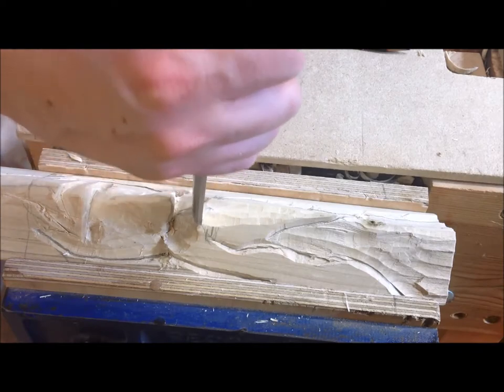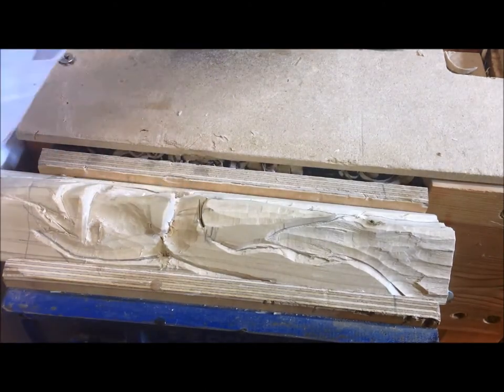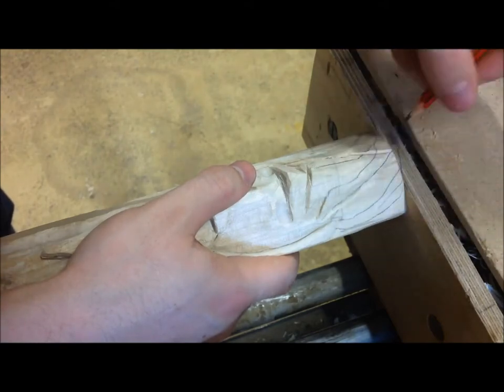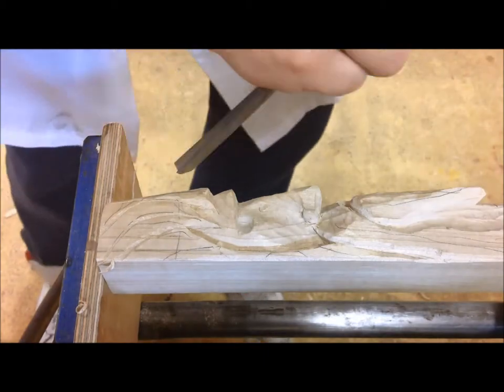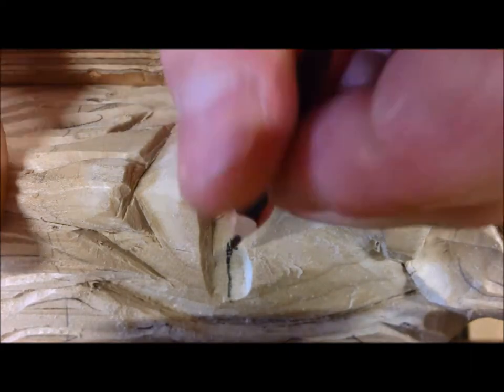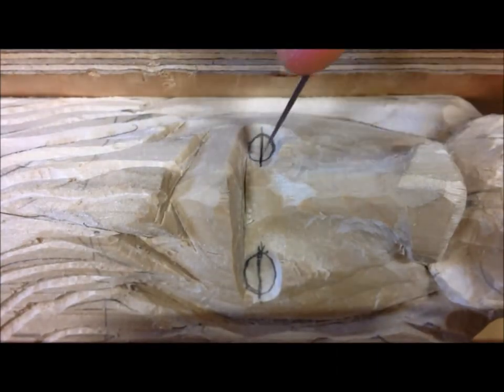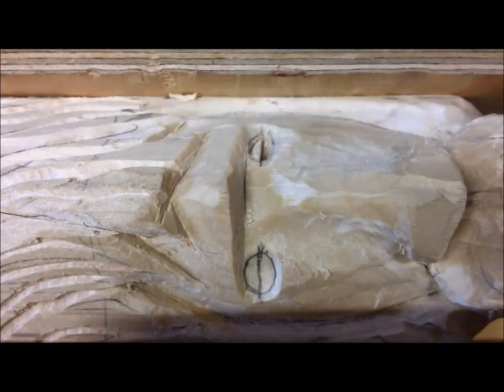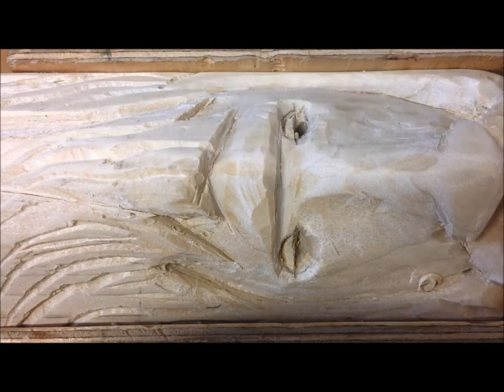Wood Spirit 2 Stage 3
This video documents the third stage of carving a simple wood spirit. It only requires basic carving tools yet endless characters can be created using the same basic techniques. Wood spirits can be personalized to the carvers tastes.